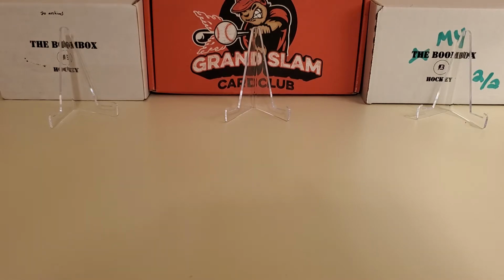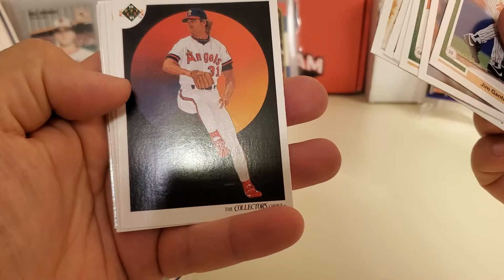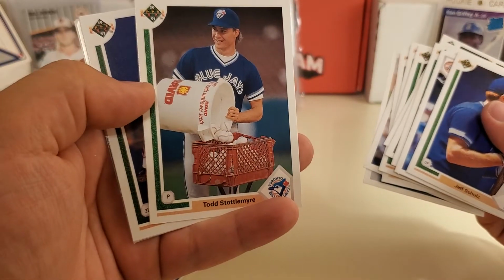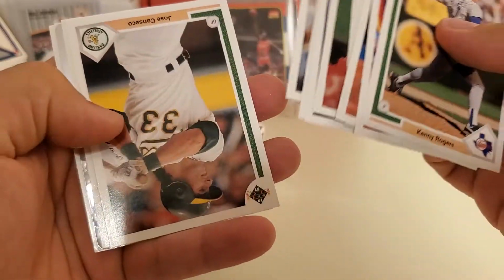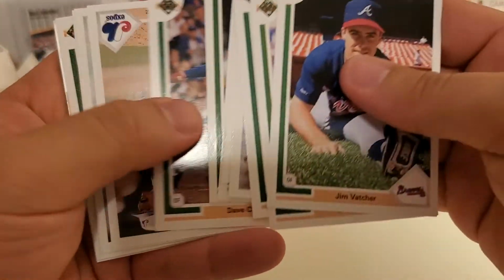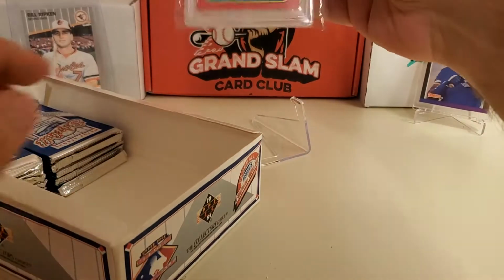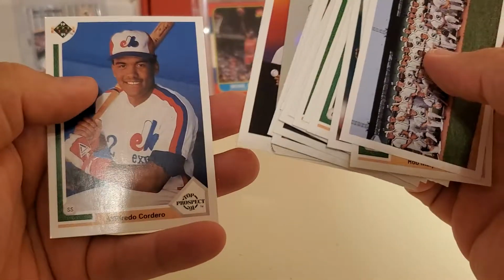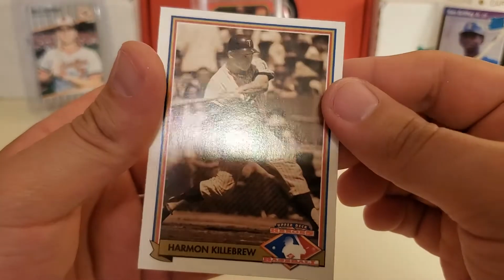Turn-back Tuesday: 91 Upper Deck Baseball...JORDAN SP HUNT!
Breaking a sealed box of 1991 Upper Deck Baseball for this week's Turn-back Tuesday and hunting for the elusive Michael Jordan SP!  Thanks!

Mail:

Growin' The Hobby
Natrona Heights, PA 15065